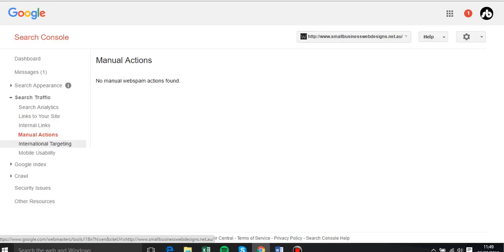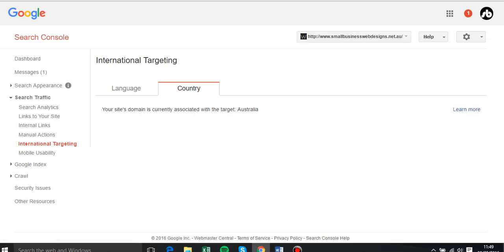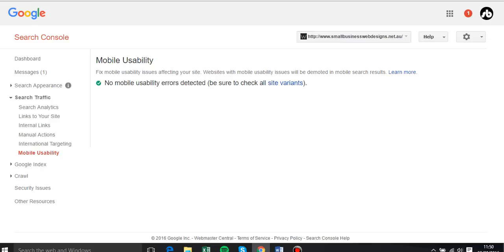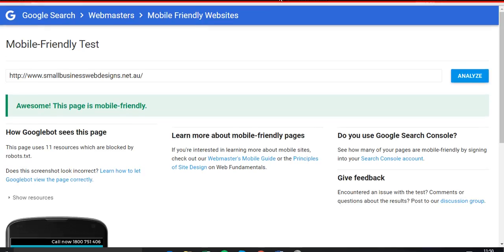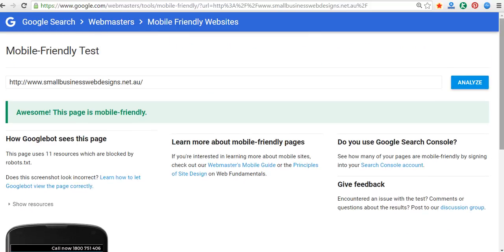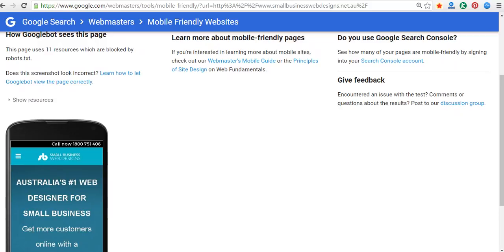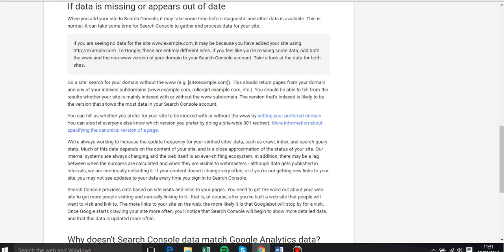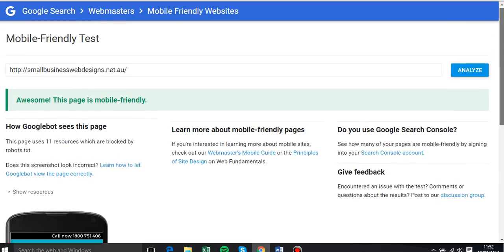Google Webmaster Tools - Search Traffic (4/4) Manual Actions/Intl Targeting/Mobile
With our Google Webmaster Tools tutorial, you can better analyze your performance on Google Search. Learn from real results that have helped a growing business command better search results!

The Google Webmaster Tools' offer a powerful data filter to better understand your website when it comes to:
1. Manual Actions - covering manual webspam actions (a Google penalty).
2. International Targeting - guidance to target your audience based on location and language settings
3. Mobile Usability - Allowing you to fix mobile usability issues affecting your site.

Next Steps
For excellent Google Webmaster Tools quick wins and actions to help your website and business grow,